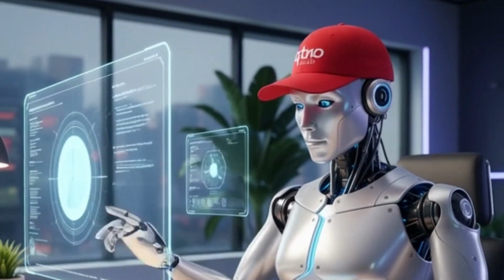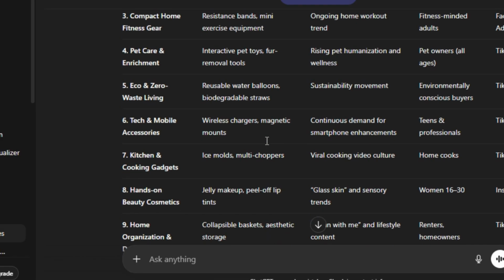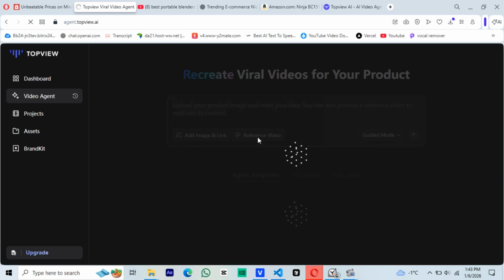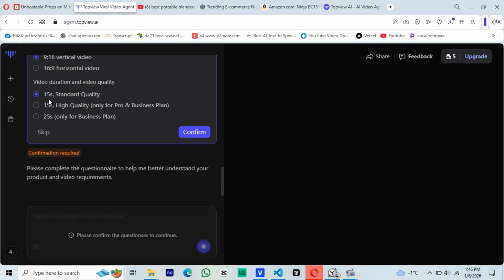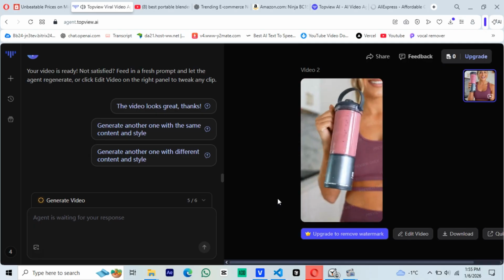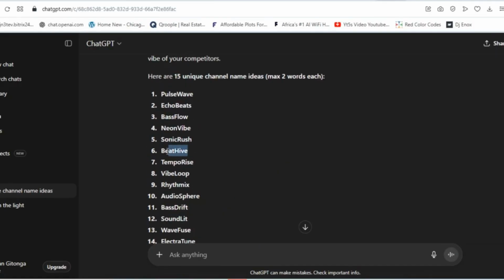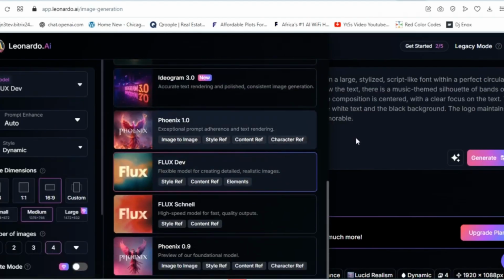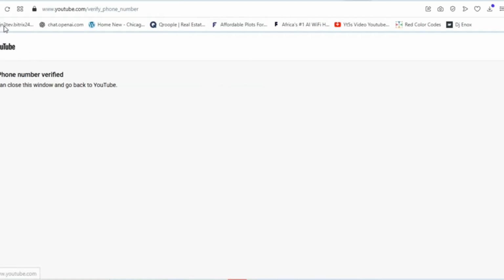How to Make High Converting Video Ads Using AI - Step by Step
Tools & Resources
🔗 Top View Alternative (open art AI) - openart.ai/home/?via=qtro

In this step-by-step tutorial, I show you how to create viral product ads using AI, even if you have no experience, no product, and a very small budget.

What the Viewer Will Learn
In this video, you’ll discover:
- How to find trending products using AI
- How to generate viral ad videos in minutes
- How to create professional-looking product promos without filming
- How to use AI to write ad scripts and visuals
- How to post your videos correctly to avoid low reach or shadow banning

This video is perfect for:
Beginners who want to make money with AI
Content creators and video editors
Anyone looking to create viral ads without a big budget

Feel free to jump to any section you want to:
00:00 – How Viral Ads Using AI Actually Work
01:25 – Finding Trending Products with AI
03:30 – Creating High-Quality AI Video Ads
05:07 – Turning AI Ads into Affiliate Income
06:30 – Posting & Scaling Your Videos for Sales